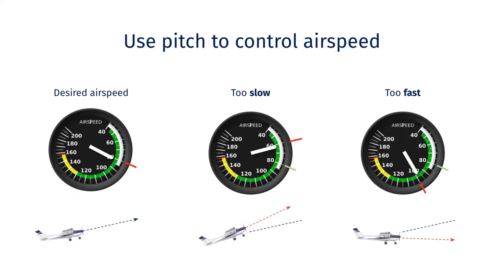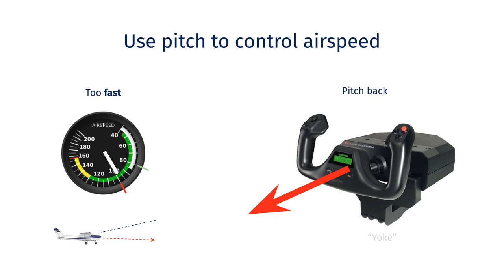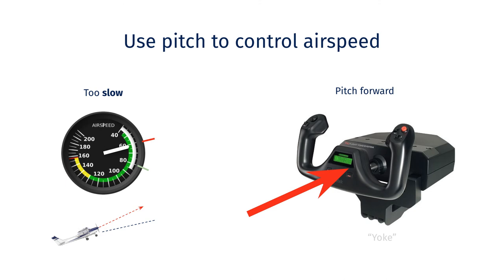How to control Airspeed in Climbs and Descents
When practicing climbs and descents as a Student Pilot, you often do these in reference to an airspeed. This video describes how to control your aircraft to maintain a specific airspeed when climbing or descending.